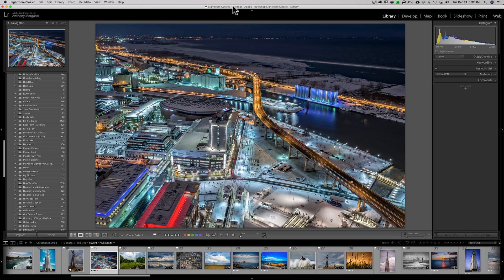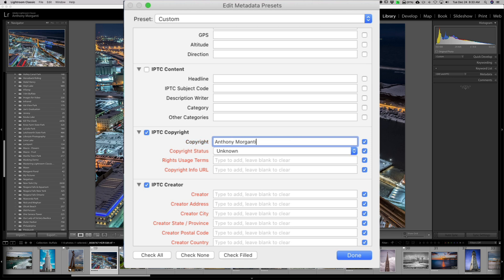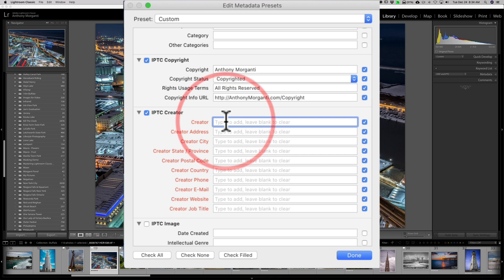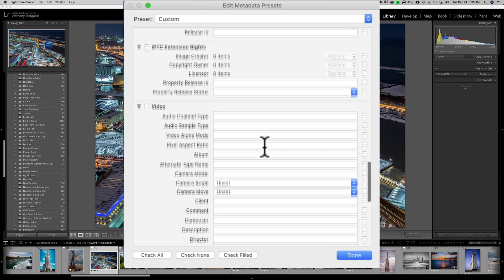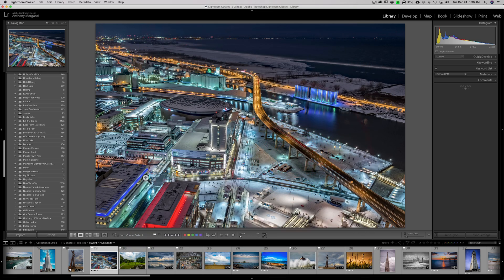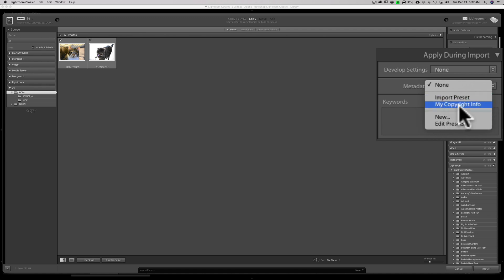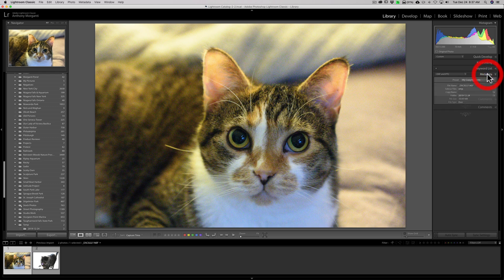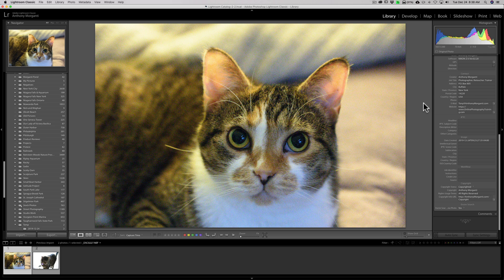Add Your COPYRIGHT Info AUTOMATICALLY in Lightroom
In this video I demonstrate how to create a metadata preset that you can have Lightroom use to automatically add your name, address, and copyright info to your images as you import them.

Checkout my Recommended Gear List: